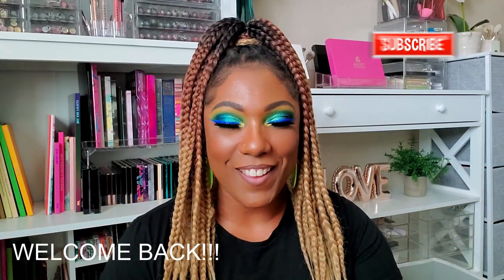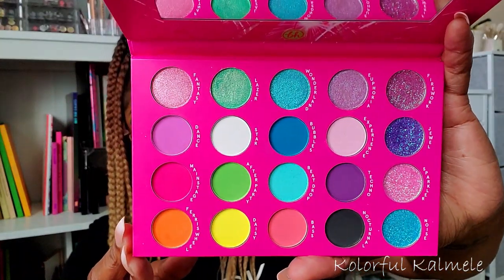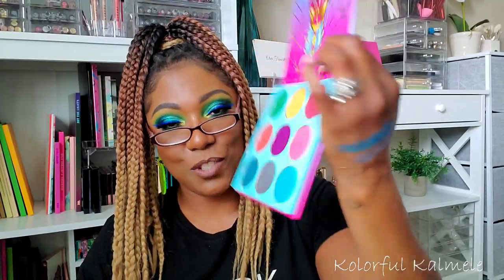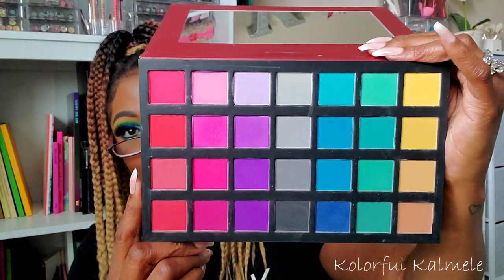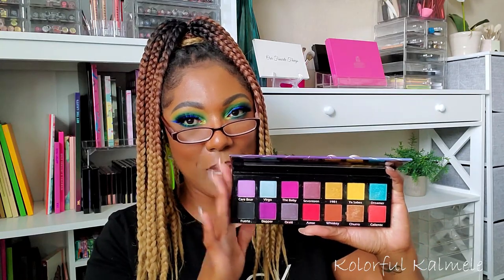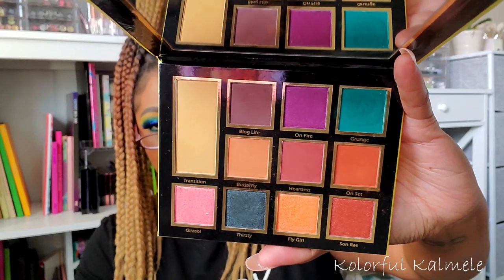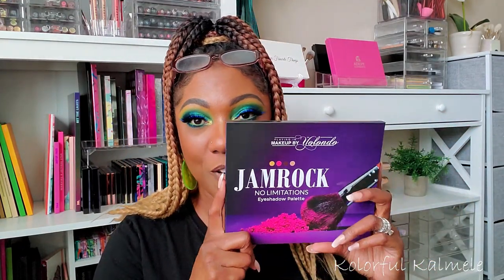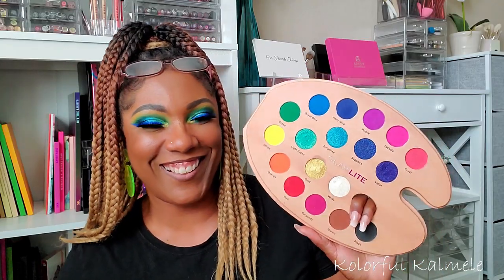Colorful Palettes!! Affordable | Indie Brands | High End - GRAB A SNACK!!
Colorful Palettes!!  Affordable | Indie Brands | High End

Hi Guys!!

Thank you for stopping by to check out my video talking about some of the colorful palettes I have in my collection.

Mail:
Kolorful Kalmele
5198 Arlington Ave #363